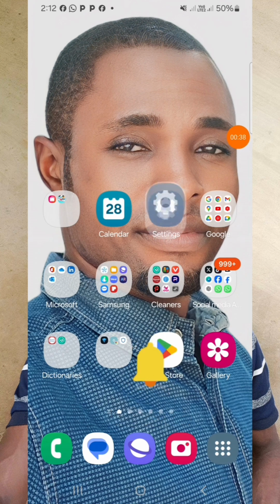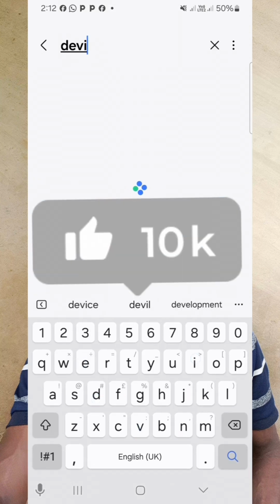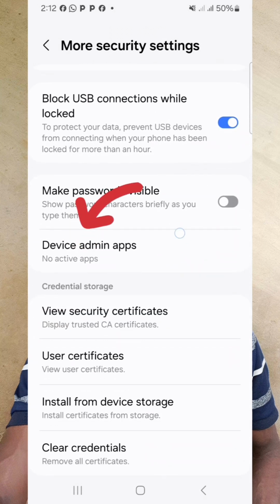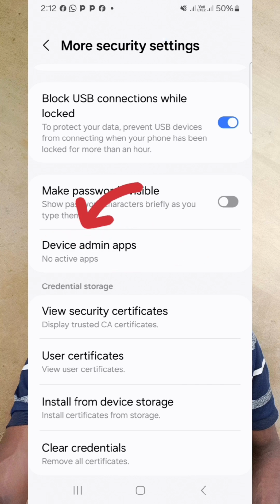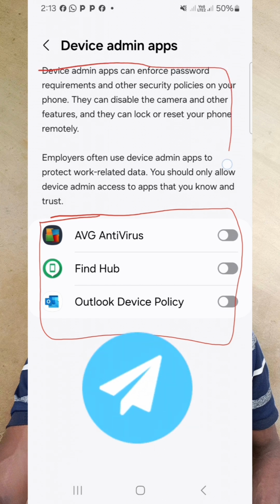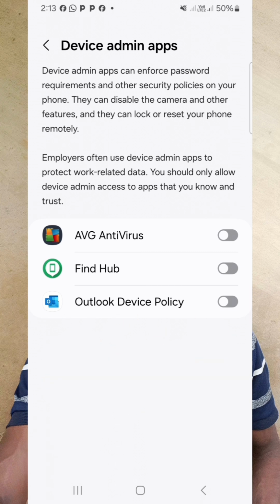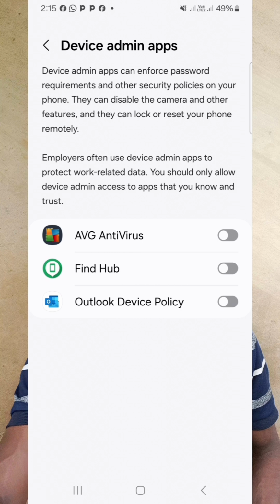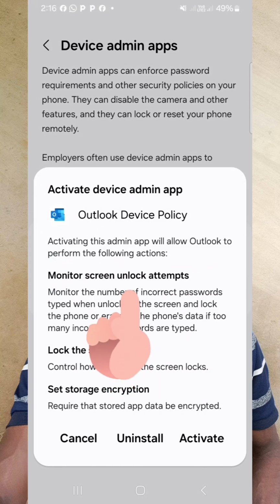How to know the device admin apps of your Android phone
Hackers and malicious apps can abuse device admin permissions to gain powerful control over your android phone. In this video, I'll show you how to check which apps have device admin access, identify suspicious apps, and remove any you don't recognize to help protect your passwords, social media accounts, banking apps, and personal data.